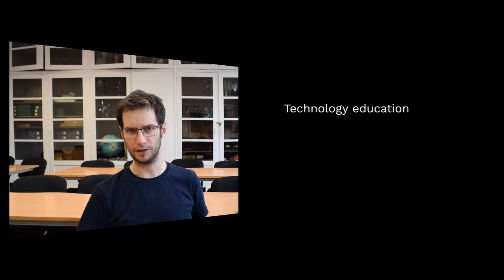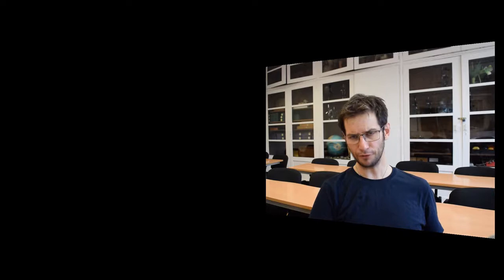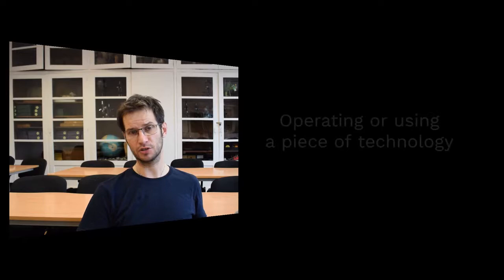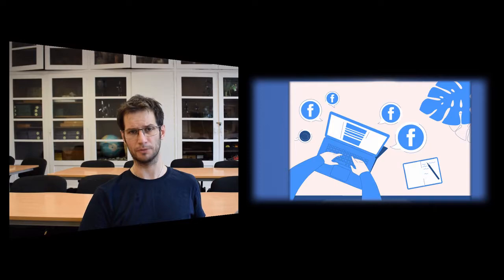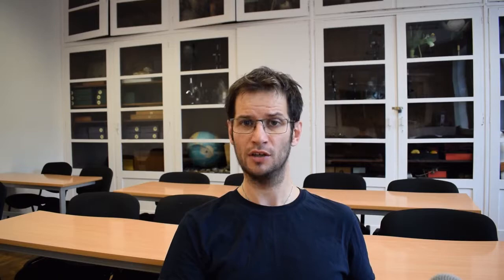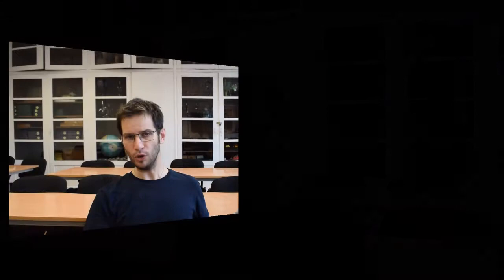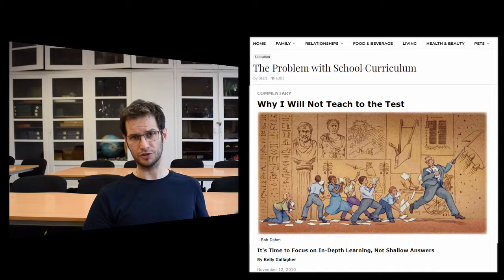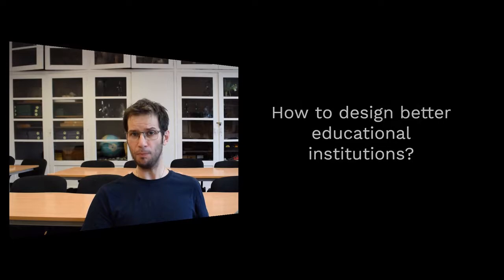What is educational technology?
In this video Emanuele Bardone address a few terminological issues concerning the role of technology in education.

This video is part of an Eramsus+ project called “MA in Educational Technology: A New Online Blended Learning Program for New Member states” (Key Action: Cooperation for innovation and the exchange of good practices). The project  brings together three European academic institutions, namely, the University of Tartu (Estonia), The University of Utrecht (Belgium), Riga Technical University (Latvia).